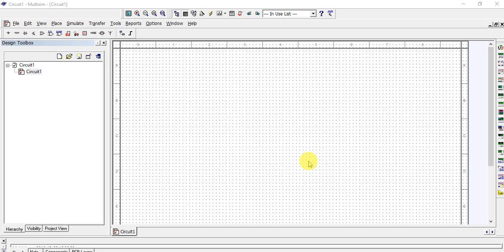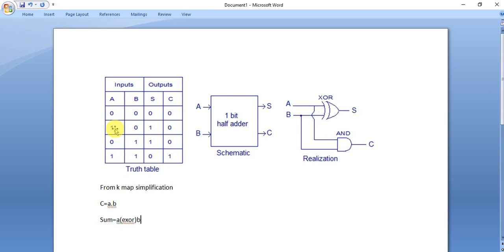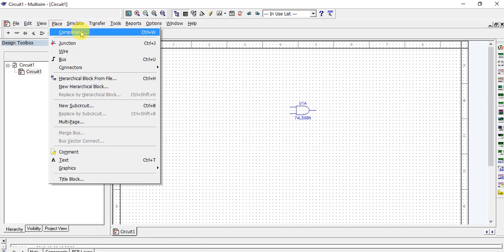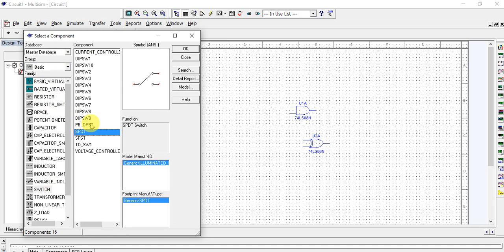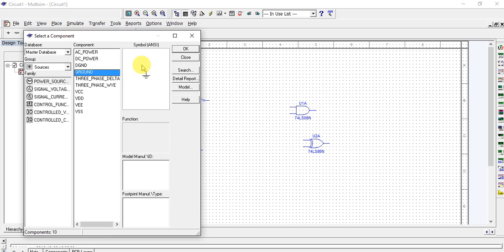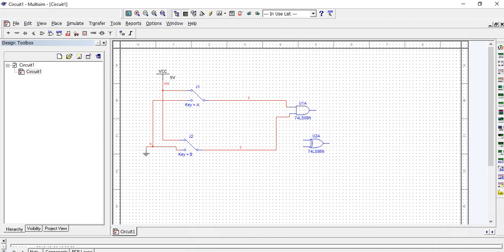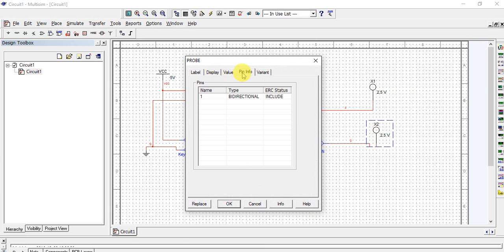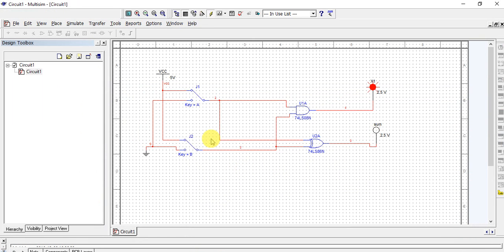half adder experiment using basic gates verified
digital electronics topic- half adder
it is a combinational circuit with 2 input and 2 output.
verified logic design in this video